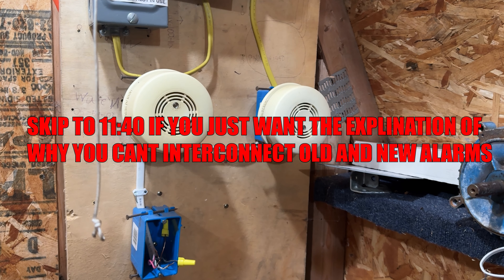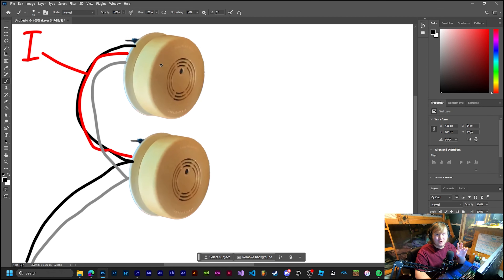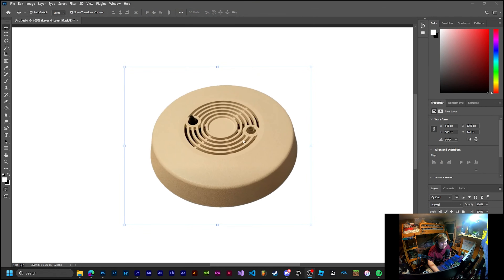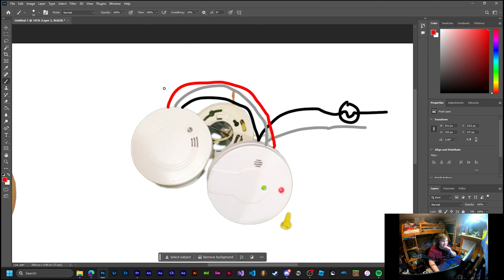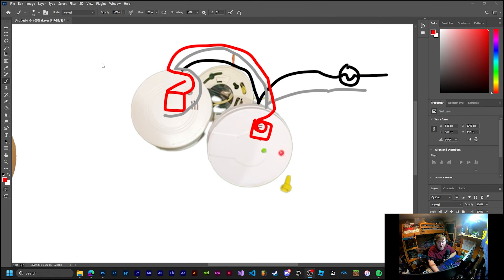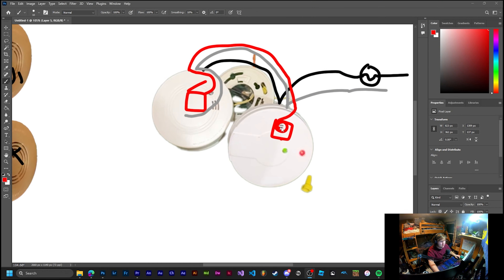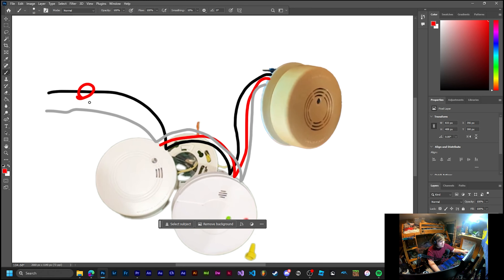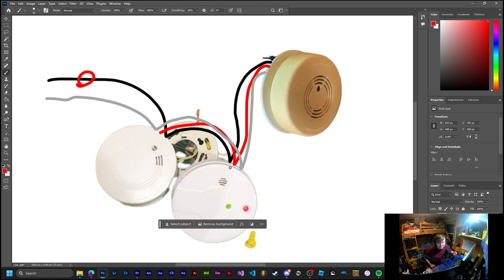Old School Interconnect Vs New Style Interconnect in Smoke alarms